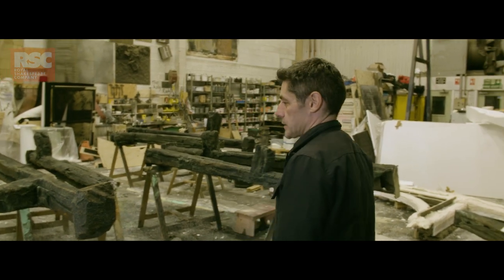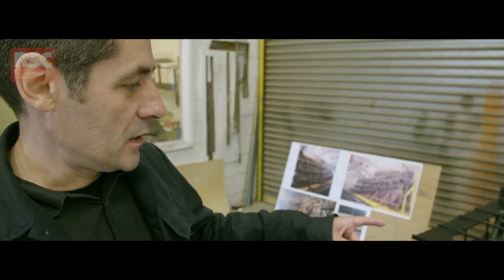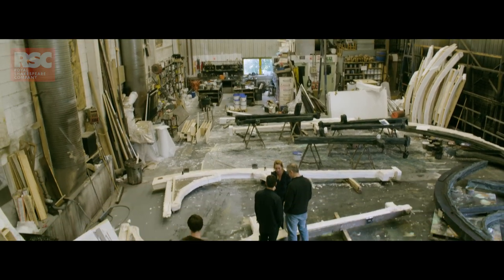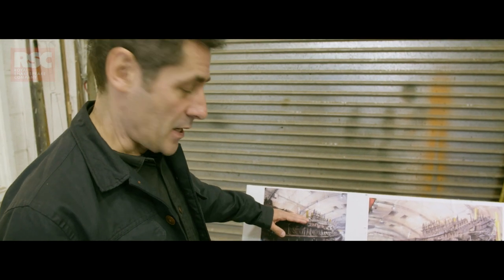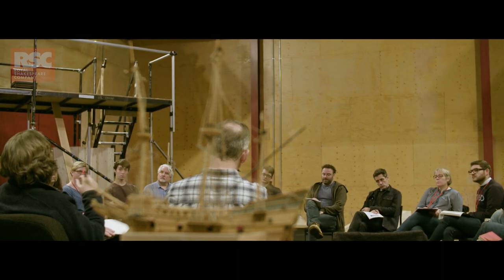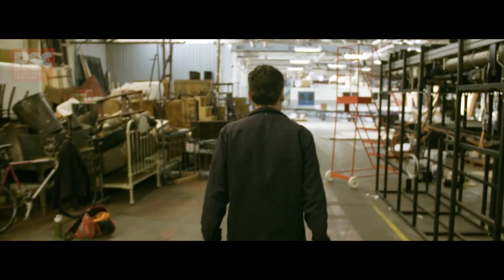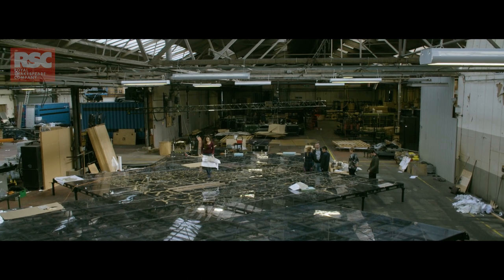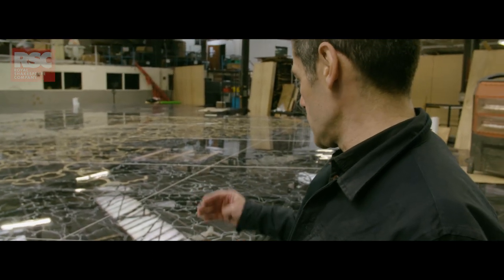Designing The Tempest | London | Royal Shakespeare Company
RSC Director of Design Stephen Brimson Lewis takes us behind the scenes showing how he created the set and costumes for our groundbreaking production of The Tempest which will transfer to the Barbican in London from 30 June - 18 August 2017.